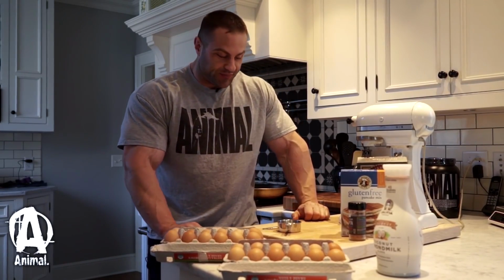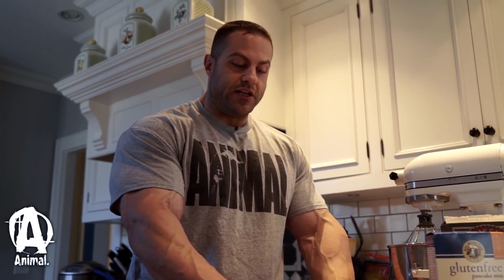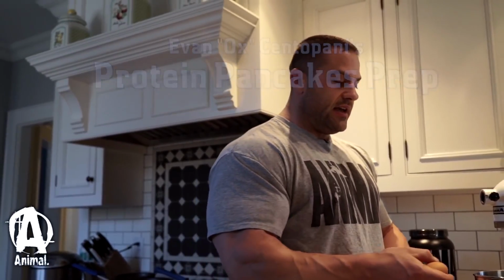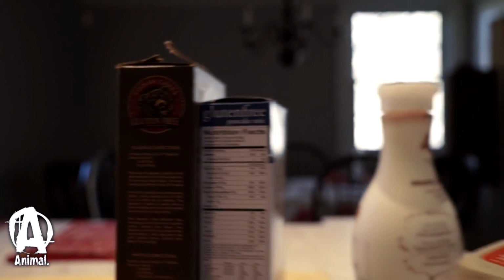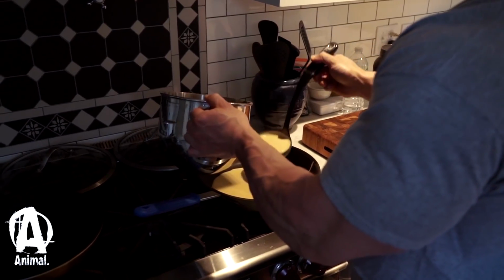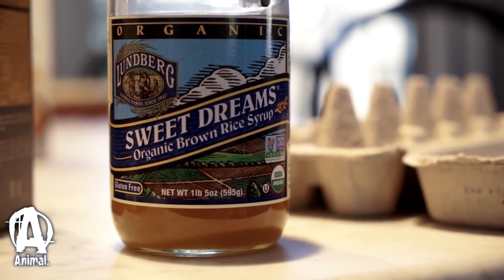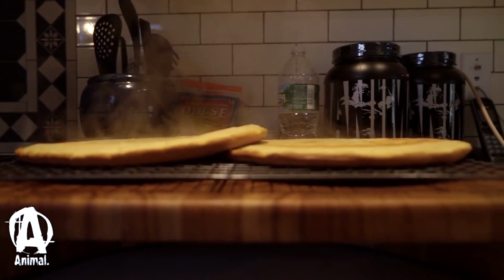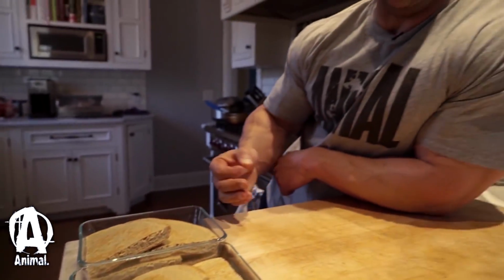Mass Building Protein Pancake Prep with Evan 'Ox' Centopani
It's time to take back breakfast with this mass building protein pancake recipe from IFBB Pro Evan Centopani.

| Ingredients |
• 6 whole eggs
• 1/2 cup pancake mix
• 1/4 cup coconut almond milk
• 1/2 teaspoon cinnamon

| Macros |
Protein: 65g
Carbs: 25-40g
Fats: 30g